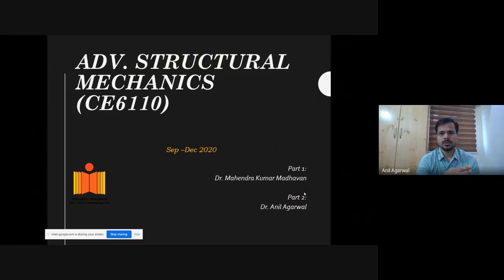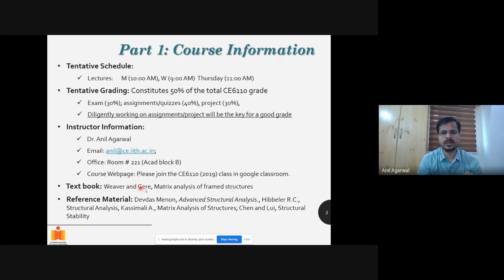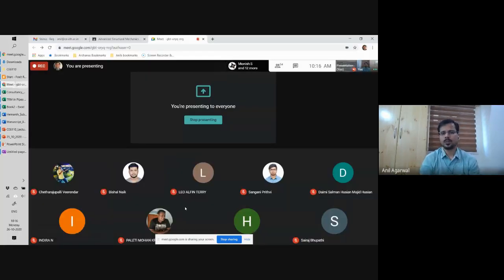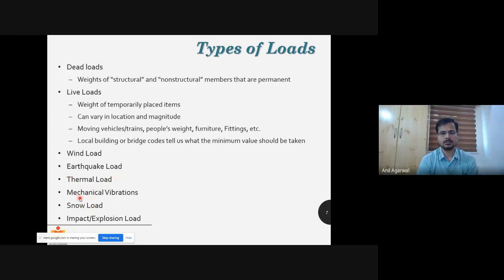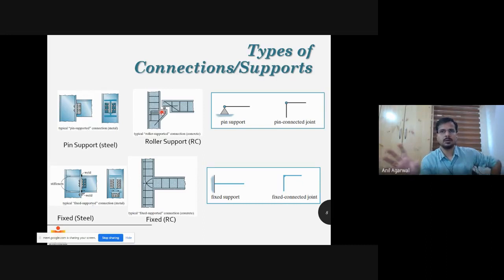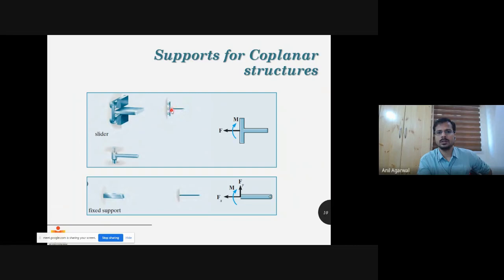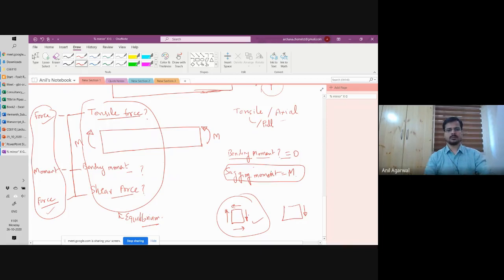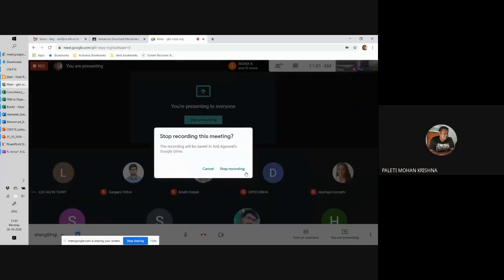CE6110 (Lecture 1)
Introduction to Advanced Structural Mechanics